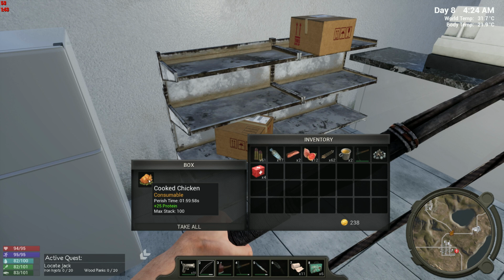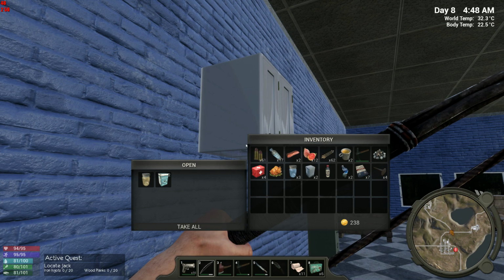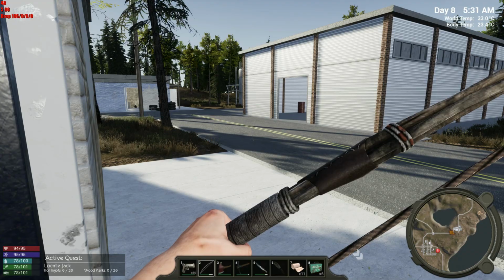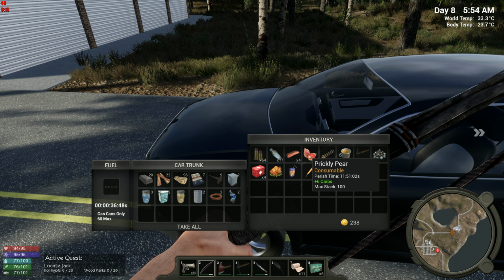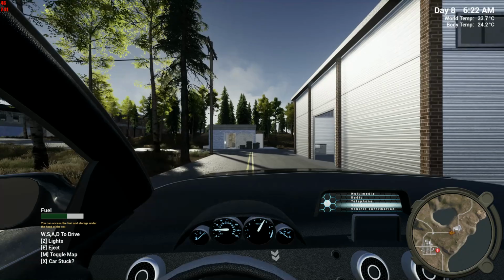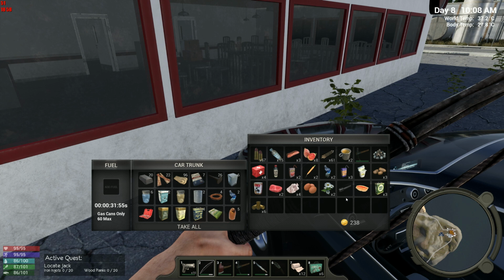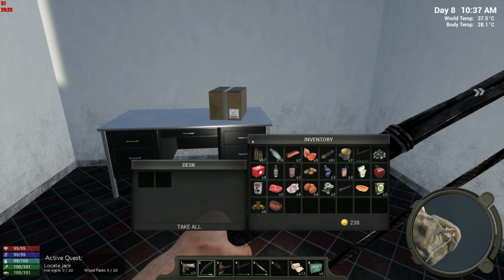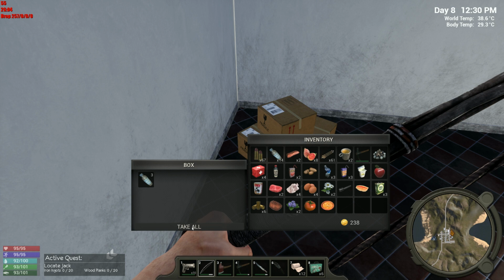Let's Play Hold Your Own Alpha 6 all towns right side of map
Looking for Jack takes me to every town on the right side of map in Hold Your Own

Rappram  Newest Pareon Sub!